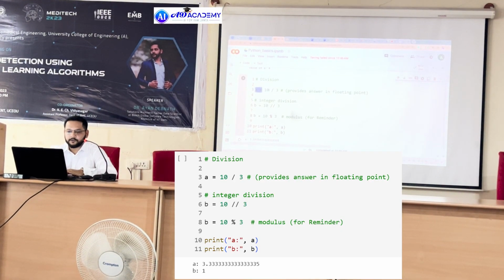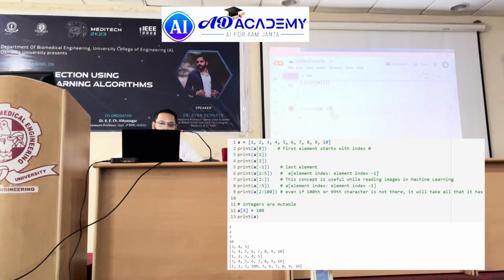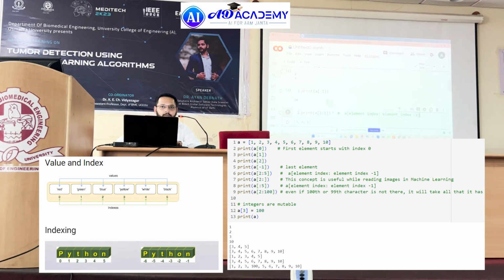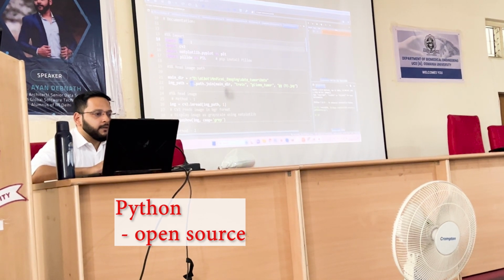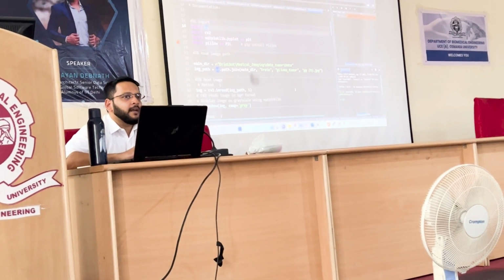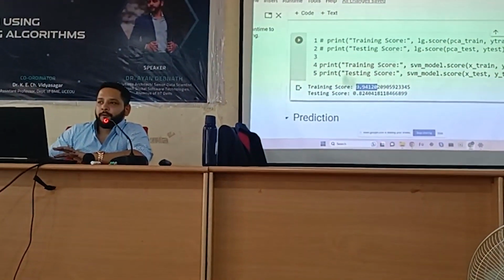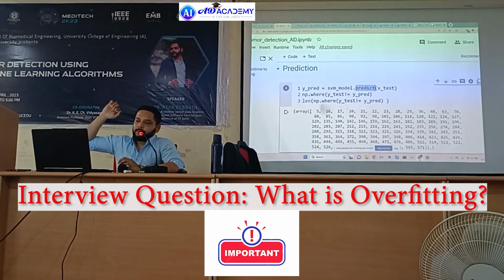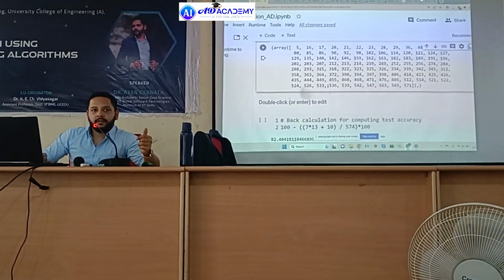Workshop on Artificial Intelligence (AI) | Machine Learning | Python basics | Tumor Detection|Part 3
I, Dr Ayan Debnath, had the privilege of being invited by the Biomedical Engineering Department at Osmania University, which is a prominent public university in Hyderabad. The purpose of the invitation was to conduct an enlightening lecture on the topic of "Tumor Detection using Machine Learning Algorithms" at a workshop organized by IEEE Indian chapter with EMB, which spanned over two days, 24th and 25th April 2023.

I am thrilled to report that the experience of conducting this workshop was an exceptional one. It was an opportunity for me to share my knowledge and expertise with the bright and enthusiastic students at Osmania University. The workshop also provided a platform for in-depth discussions and exchanging ideas, which made the learning experience more enriching and valuable.  The discussions and interactions during the workshop were highly engaging and insightful, making the entire experience extremely enriching.

In this video playlist, I am excited to share the highlights of the workshop, including the topics covered, how it was conducted, and insights about the students. The aim is to showcase the importance of machine learning in the healthcare industry, particularly in tumor detection. I hope that this video series will inspire and motivate individuals to learn more about this cutting-edge field.

I, Dr. Ayan Debnath, am a Solution Architect / Senior Data Scientist at a prestigious MNC. I completed my Ph.D. degree from the Indian Institute of Technology (IIT) Delhi in Data Science in healthcare. I was a former Fulbright Scholar at Harvard Medical School and the University of Pennsylvania. I have total of 8+ years of experience in the field of Data Science, AI, Machine Learning, Deep Learning, Statistics, Image Processing, Healthcare, etc.